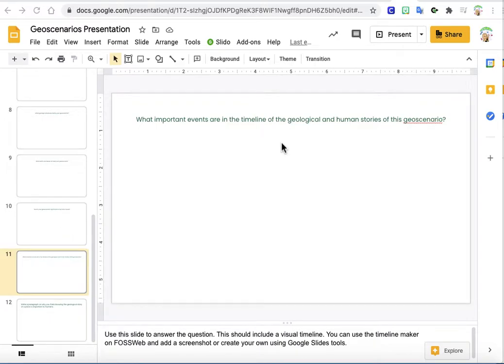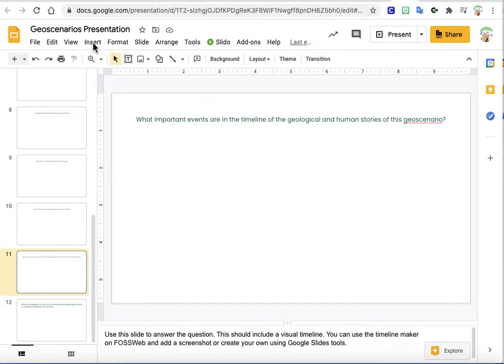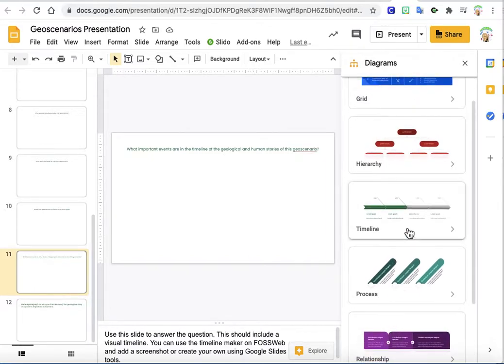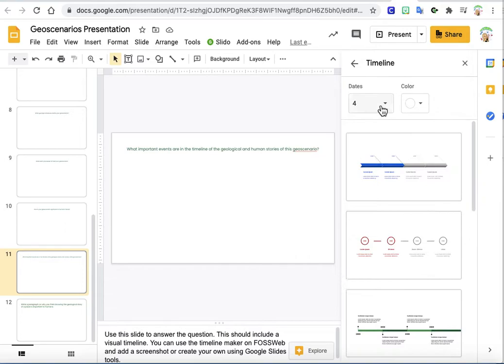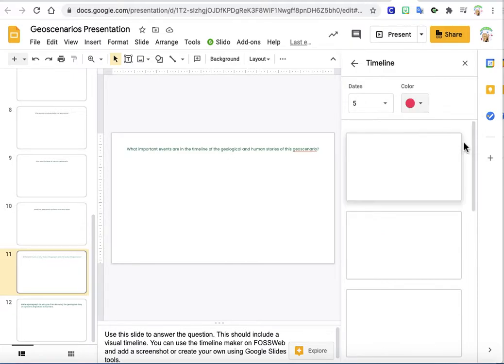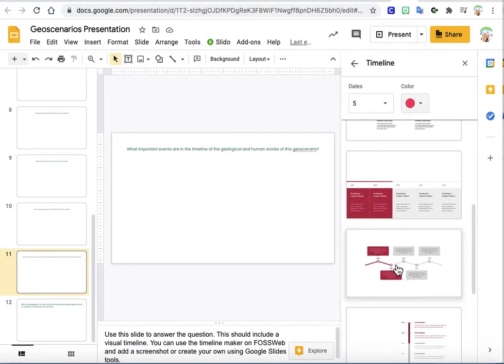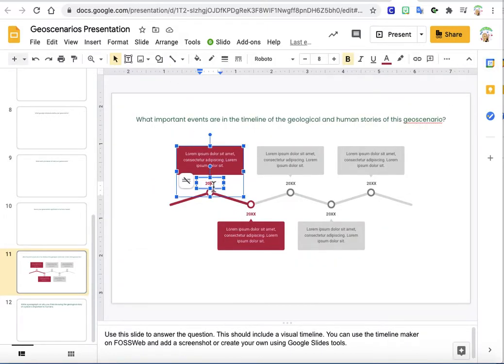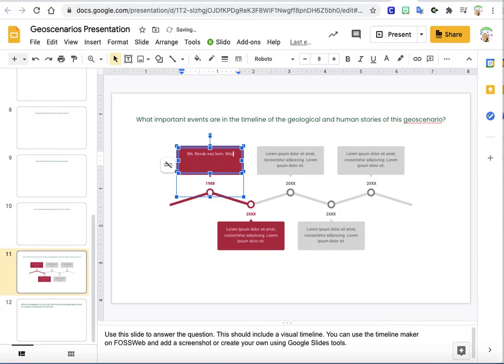Create a timeline in Google Slides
Here's how to create a timeline using Google Slides.